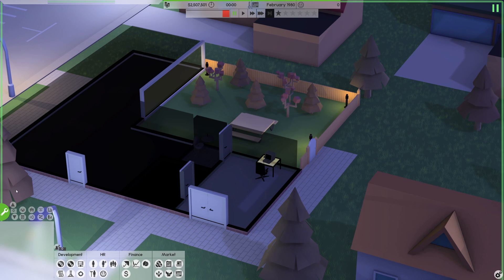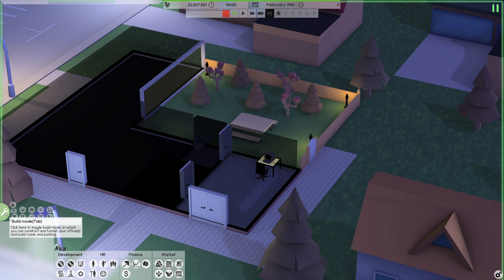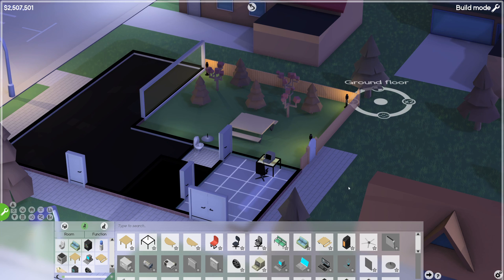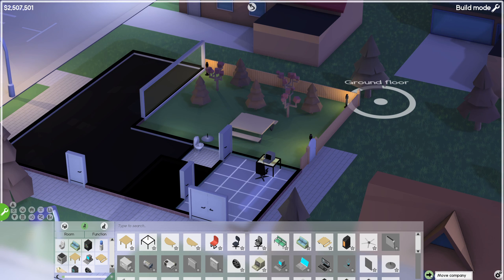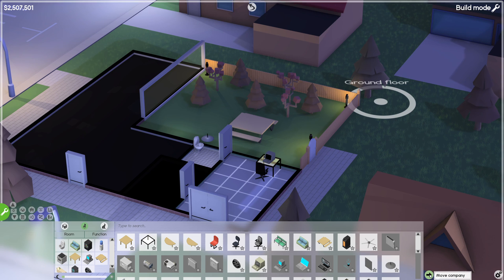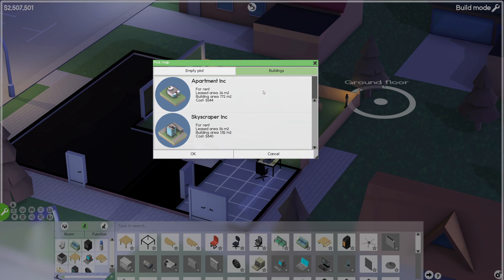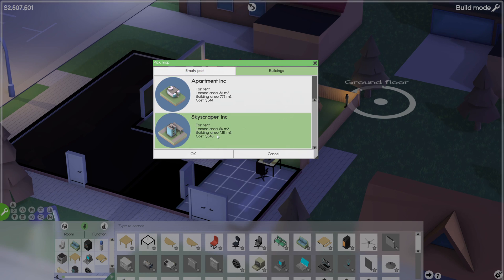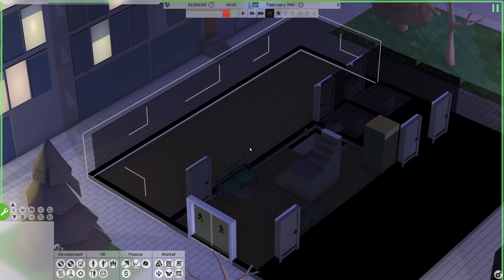Software Inc (Alpha 11) - How to Move Offices - Tutorial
If you're ready for your next step in Software Inc, but don't know how to move offices, then you're not alone. On this quick tutorial, I'll show you how to rent another office or buy an empty lot.

My PC Setup:
🗼 Tower: Corsair Crystal
💻 Motherboard: AMD X570 Gaming Pro Carbon
🦾 CPU: AMD Ryzen 9 3900X
🍃 Cooler: 240mm Corsair High Performance Liquid Cooler
📝 Memory RAM: Corsair 32GB DDR4
📼 Graphics: Nvidia RTX 2080 Super
📦 Hard Disk: 1Tb NVMe M.2 SSD
🕹 Capture Card: Elgato 4k60 Pro MK.2
🖥 Monitor: Dell S Series 27 Inch LED
🎙 Microphone: Blue Yeti Teal USB